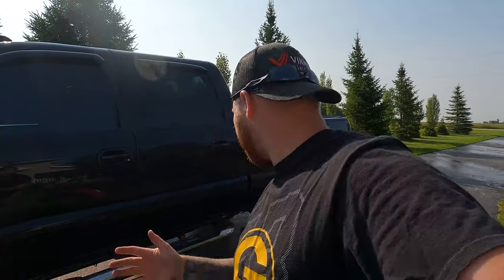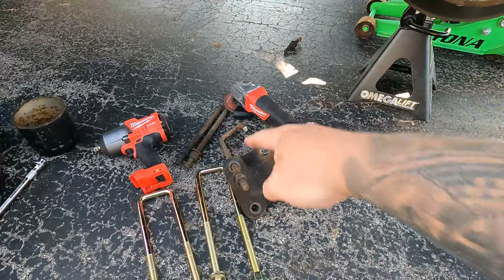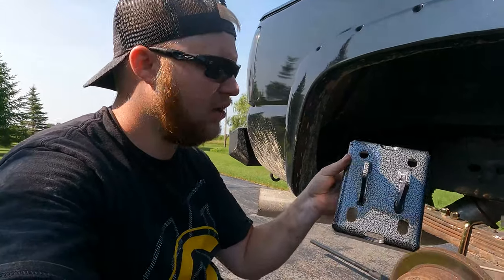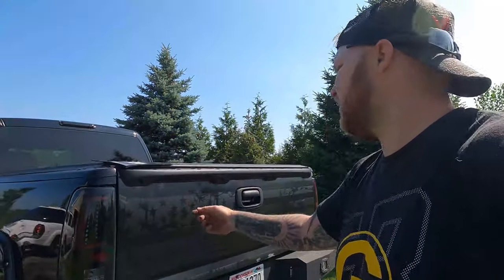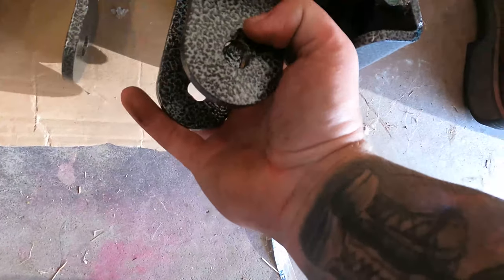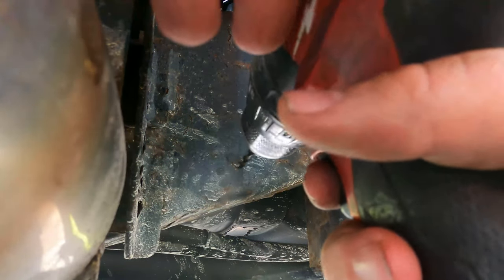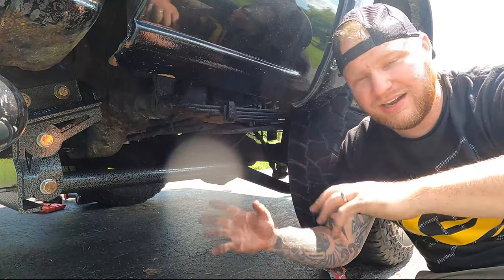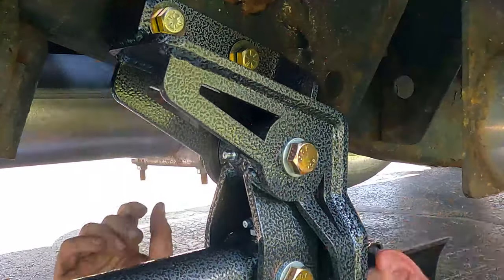How To Install Duramax Kryptonite Death Grip Traction Bar Kit (01-10)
Kryptonite Death Grip Full Floating Traction Bar Install Video for 01-10 Duramax. Very easy to install Full Bolt on!!! Unmatched quality product! Check the Out!!!

Truck Mods!!!
DSP5 switch
PPE Fuel Rail Race Plug
AirDog165
5" MBRP Exhaust
3" Stainless PPE Down Pipe
PPE Passenger Side Up-Pipe